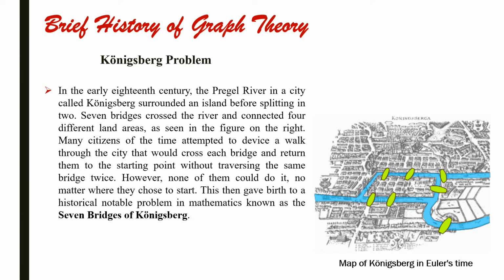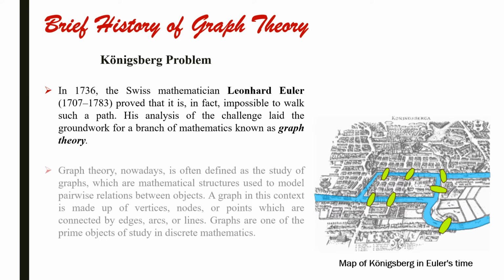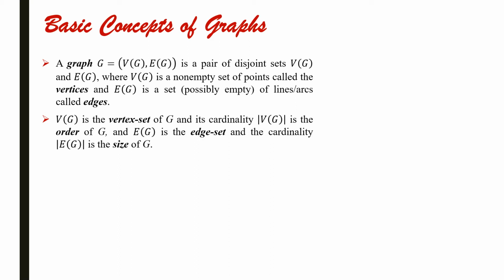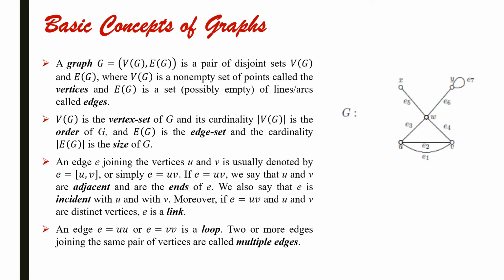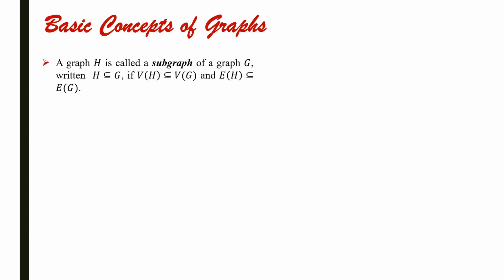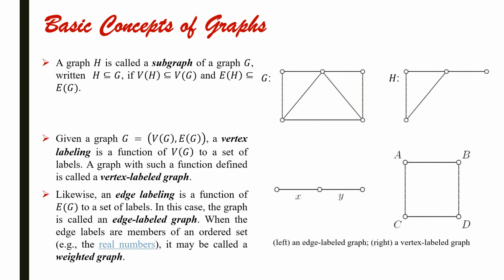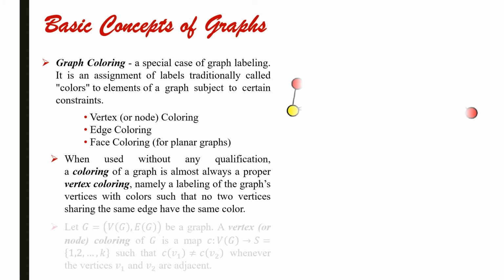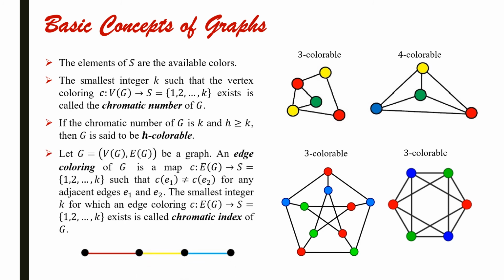Special Topic 1 - Introduction to Graph Theory and Some Basic Concepts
This video is part of a lecture series on Special Topics in Applied Mathematical Sciences.

The background music is an instrumental cover of the song titled "Gurenge" by LiSA which can be viewed in the following link:

Therefore, I do not claim to own any rights to the original.